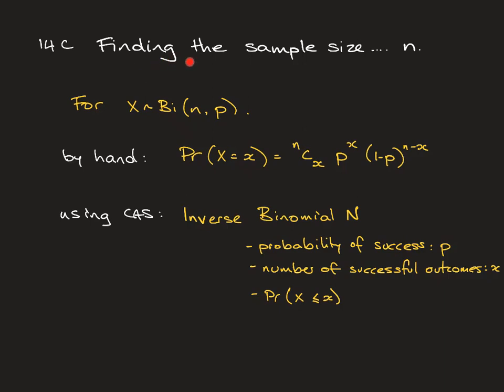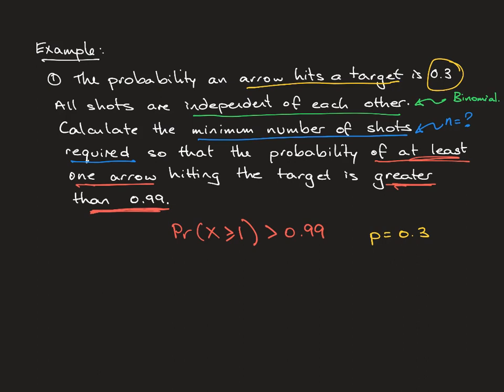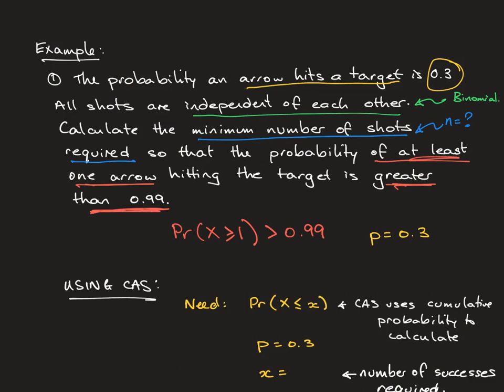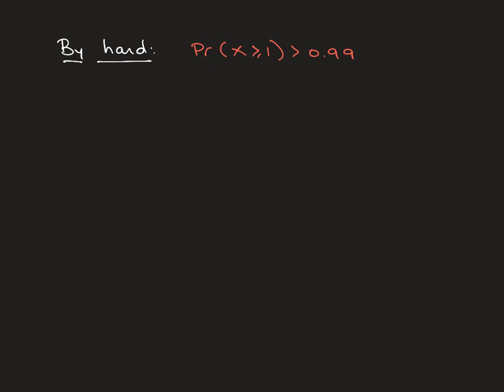14C Finding the number of trials needed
VCE Maths Methods:  Finding the number of trials needed to have a particular probability of success for a binomial random variable.  We look at how to find the number of trials needed by hand and using CAS.